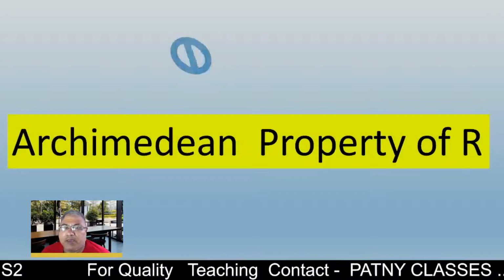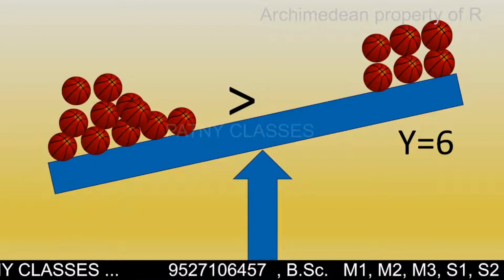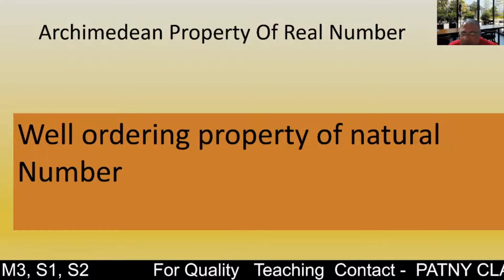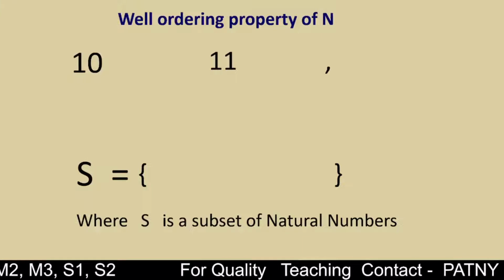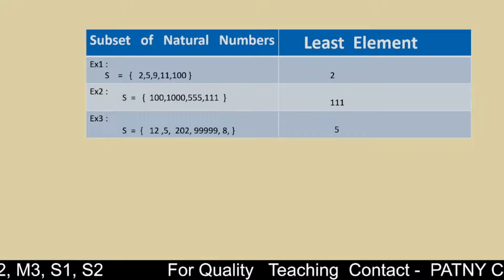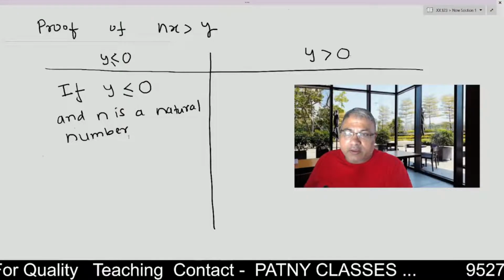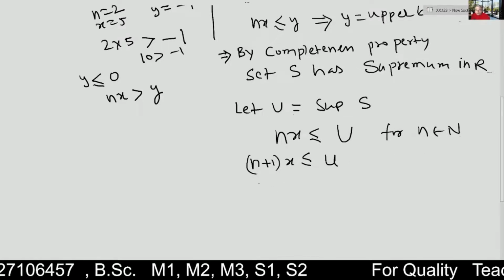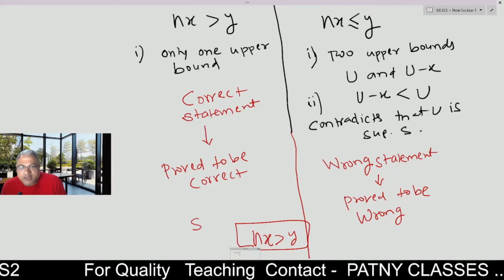Archimedean Property of Real Number / F.Y.B.Sc. , F.Y. B.A., B.C.S. Maths/Calculus FY-B.Sc :M2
Archimedean property of real numbers    # Mathematics
PATNY CLASSES, PATNY CLASSES